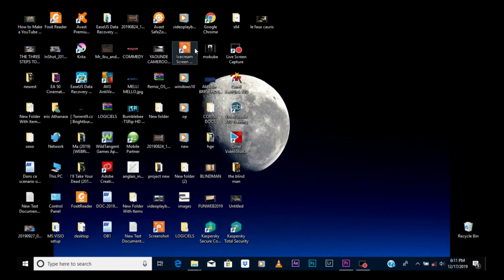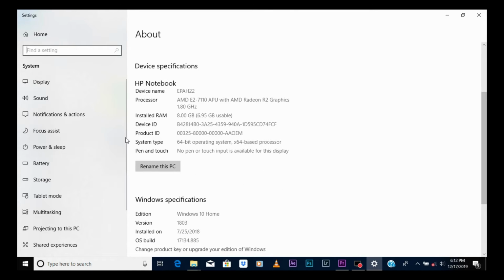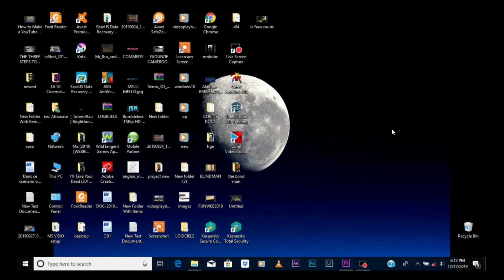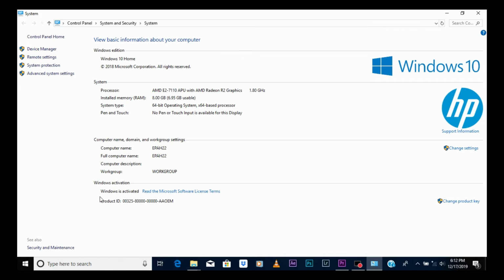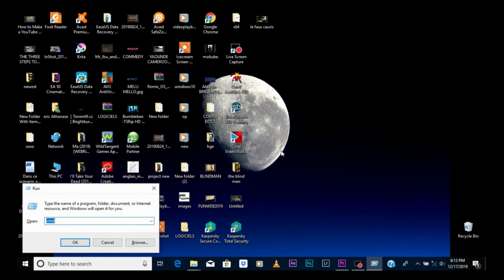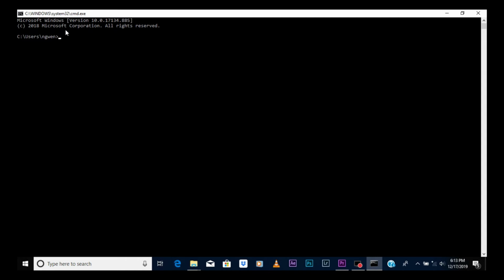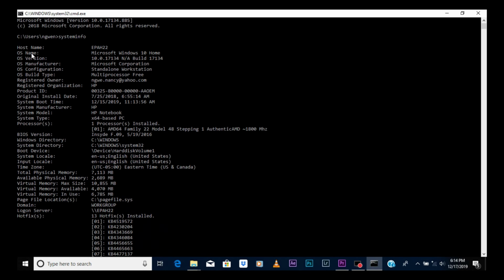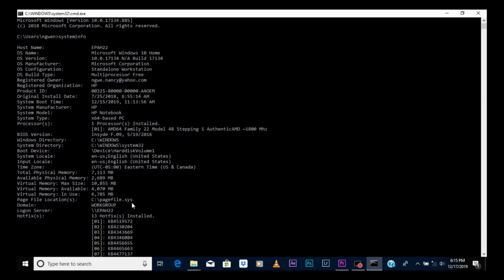3ways to view your system info on windows 10✔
in this video am going to show you guys how to view your system info. this info is very important because whenever you bring you machine to a technician he needs to know the operating system or the ram of you machine.